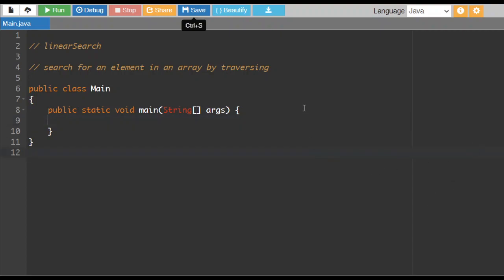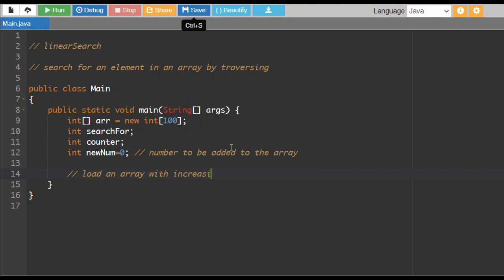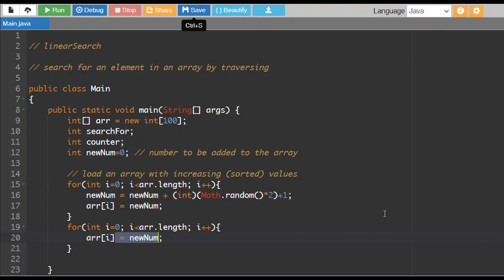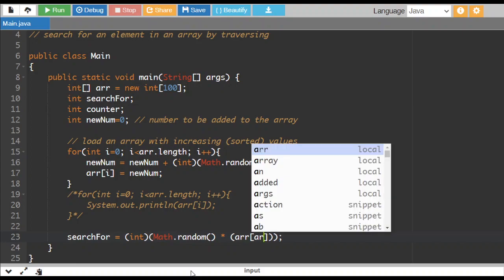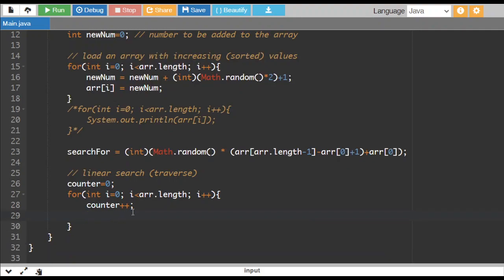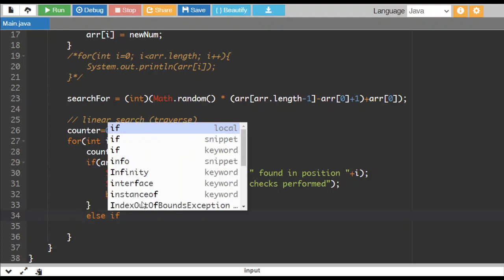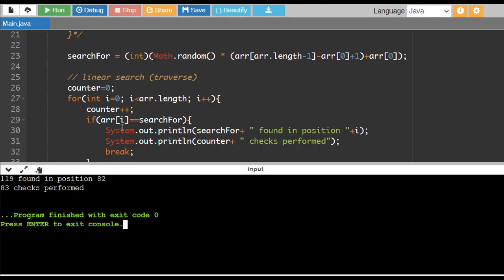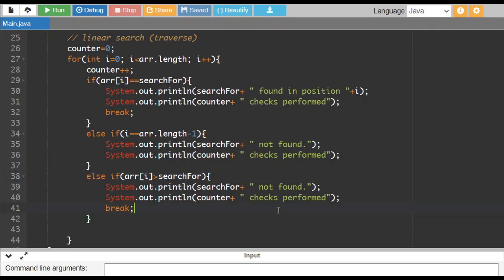Java Arrays Lesson 02) Linear Search